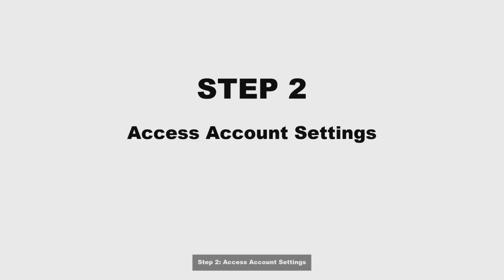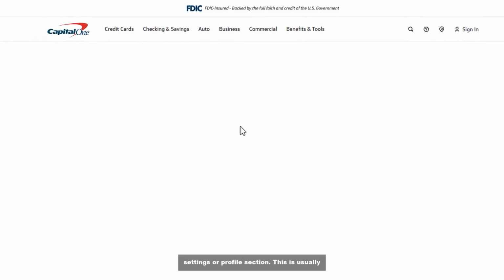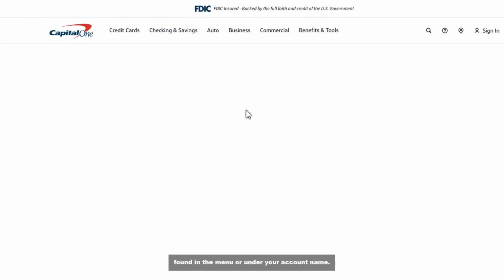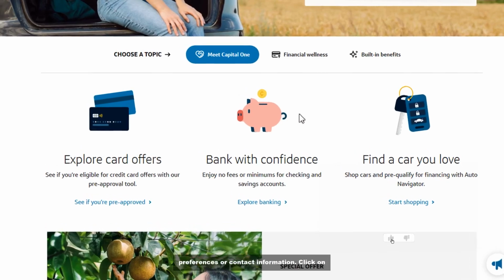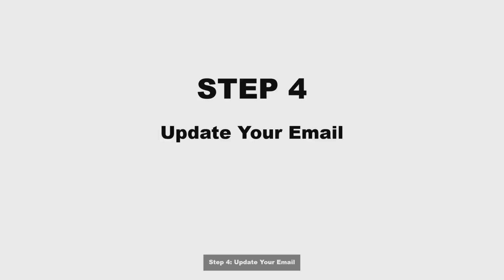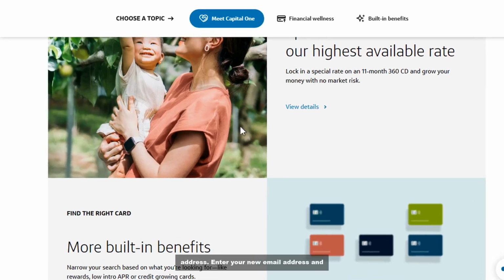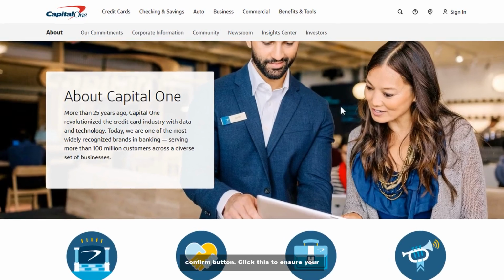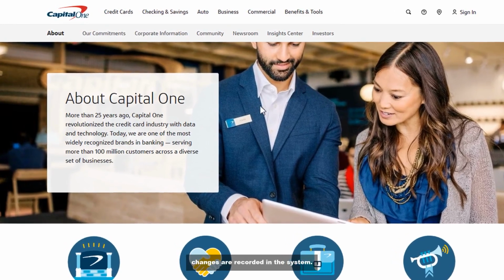How To Update Your Primary Email On Capital One 2026 (EASY GUIDE)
In this video, we will show you how to update your primary email on Capital One in 2026 with our easy guide.